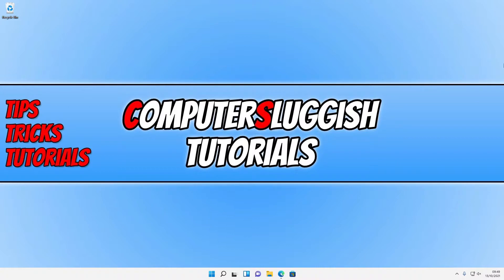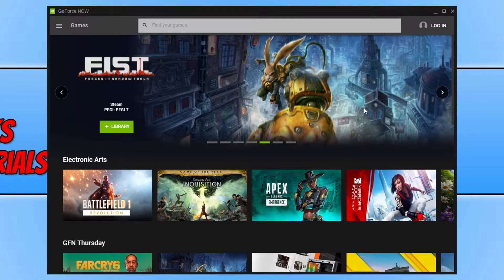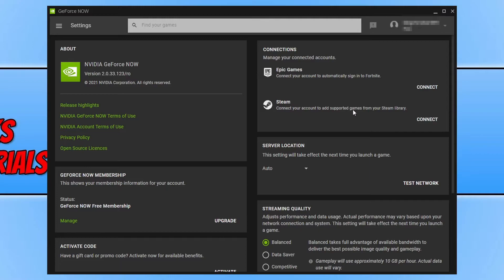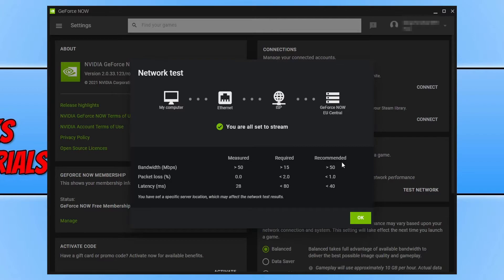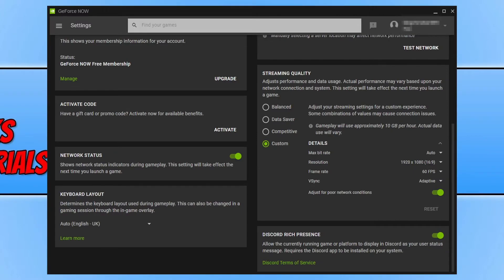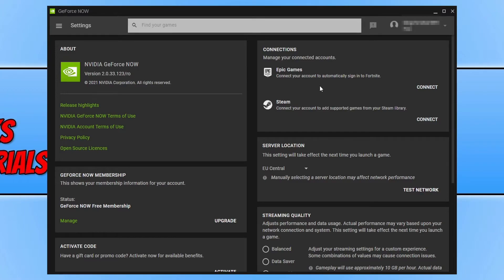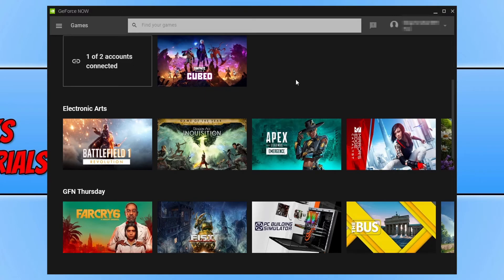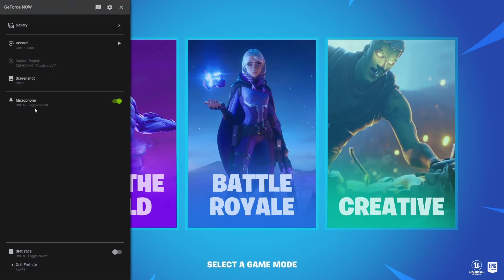Windows 11 GeForce Now Install & Beginners Guide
Setting Up Geforce Now For Beginners In Windows 11

In this video, I will be showing you how to install and setup GeForce Now in Windows 11. If you are not sure what Geforce Now is, it's a program that you can install to your Windows 11 PC or Laptop and stream games. So you can basically play AAA games on an old computer that's doesn't have great hardware. You will be able to stream free-to-play games and other games that you have purchased, but you will need to link your account to the store which you have purchased the game on.